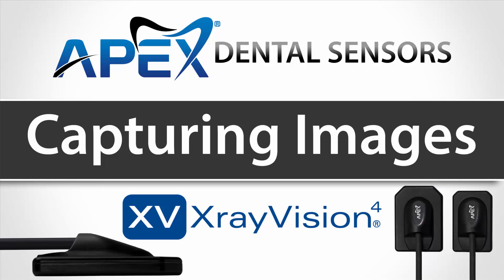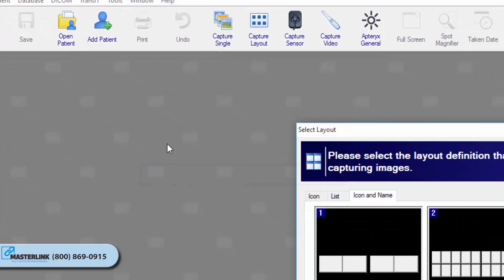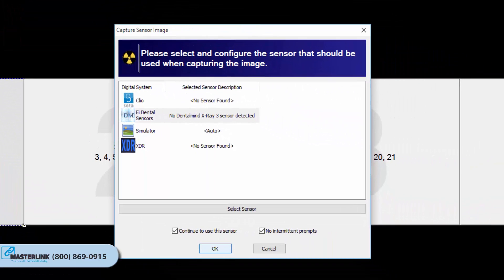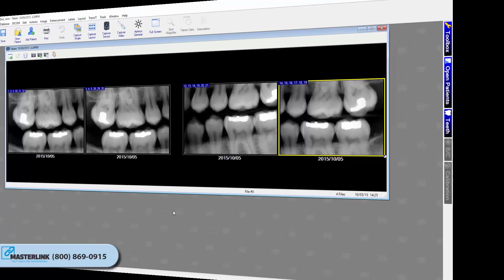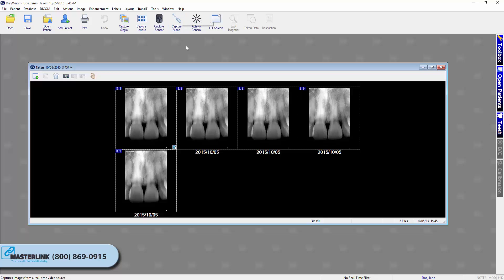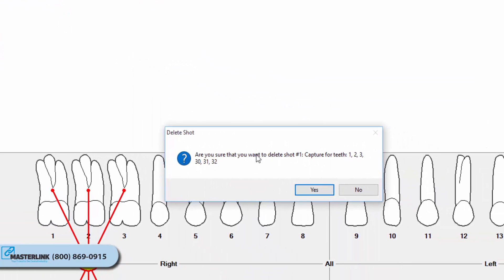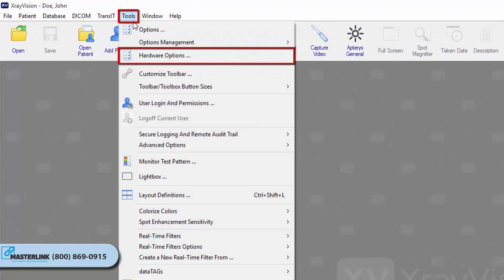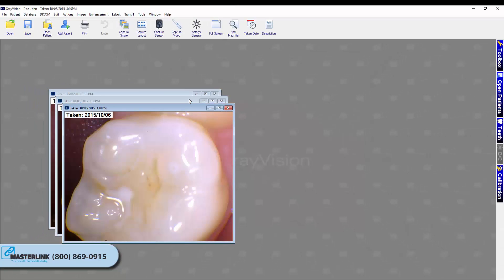Apteryx XrayVision Capturing Images & Taking X-rays - Apex Dental Sensors - Training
- In this video you will learn about how to Capture Images in the Apteryx XrayVision Imaging Software.

Apex Dental Sensors - Apex Digital X-Ray Systems can revolutionize your dental practice. Apex Dental Sensors are nearly HALF THE COST of Dexis, Schick & Gendex,